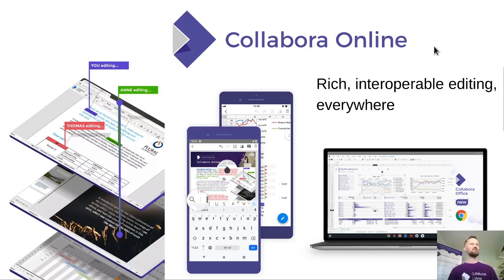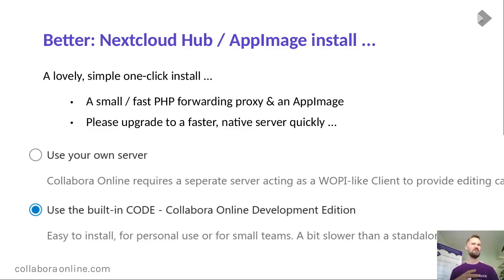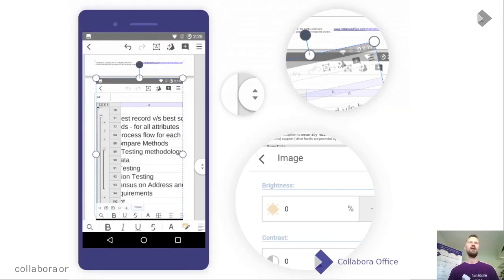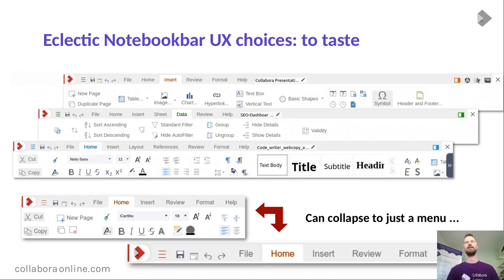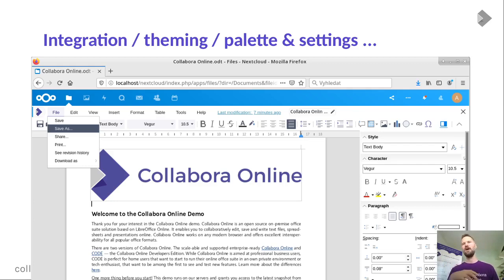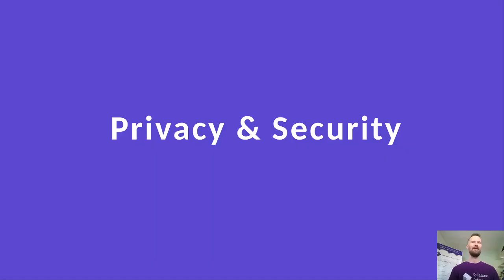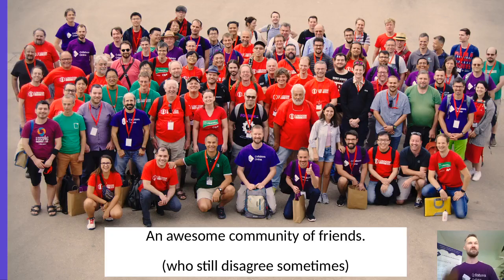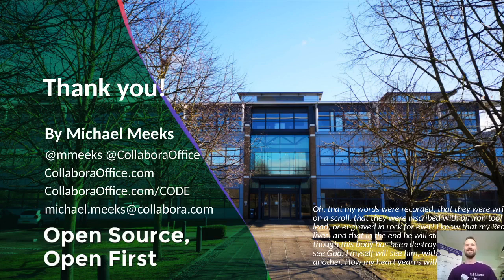Collabora Online - Michael Meeks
Come hear about the amazing work we’ve done to improve Collabora Online with Nextcloud!
The improvements are everywhere:
* see the new off-line mobile apps working together, with a great new simplified mobile UX.
* Hear about how we integrated with Nextcloud Hub for a smooth one-click install for smaller deployments.
* See our work over the last year to make the combined user experience more beautiful to match the users’ taste.
* Hear about some powerful new collaboration features and the latest in CODE 6.4

And see how Collabora can rock your world, delivering digital privacy alongside Nextcloud!

Michael Meeks
Michael is a Christian and enthusiastic Open Source developer. He is the General Manager of Collabora Productivity, leading our Collabora Online and Office products, supporting customers and consulting on development alongside an extremely talented team. He serves as a Director of The Document Foundation, and on the LibreOffice Engineering Steering Committee; he has contributed to both ODF and OOXML standardization. Prior to Collabora, he was a Novell/SUSE Distinguished Engineer working on various pieces of Free Software infrastructure across the Linuxstack to MeeGo, GNOME, CORBA, Nautilus, Evolution and Open Source accessibility, among others.

Lightning talk from the Nextcloud Conference.